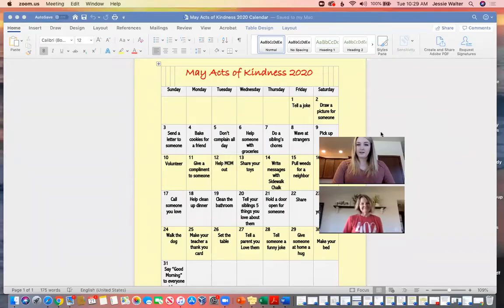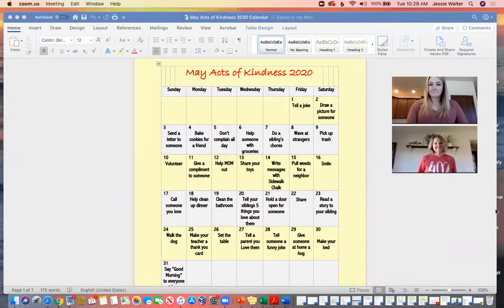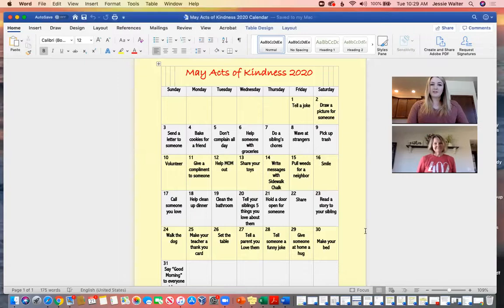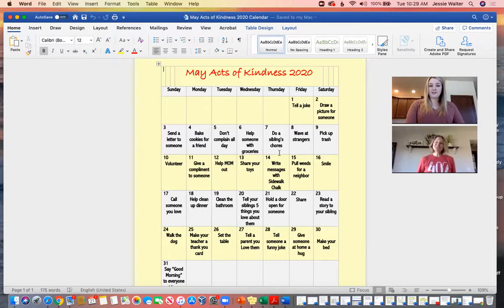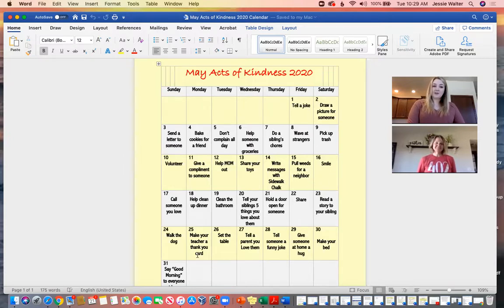Social Emotional Learning Lab: A Lesson on Diversity and Kindness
This weeks social emotional learning lab discusses diversity with a short activity, and showing kindness to all.